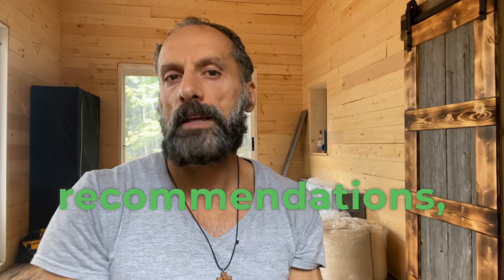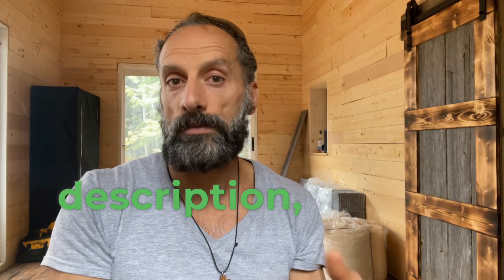The 3 Pillars of Blood Thinning: How to Prevent Blood Clots Naturally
🔬 The Complete Blood Thinning Protocol Guide for 2024

Discover the most comprehensive blood thinning protocol that combines both natural and medical approaches. This isn't just another supplement video – it's a complete guide based on clinical experience and scientific research.

🔥 PROTOCOL HIGHLIGHTS:
- Natural Blood Thinning Enzymes
- Critical Timing Strategies
- Essential Supplements
- Safety Precautions
- Integration with Medications

⚠️ IMPORTANT: Always consult your healthcare provider before starting any new protocol, especially if you're on blood thinners.